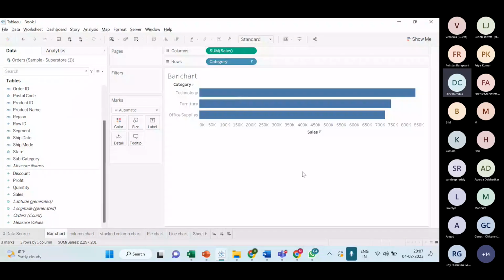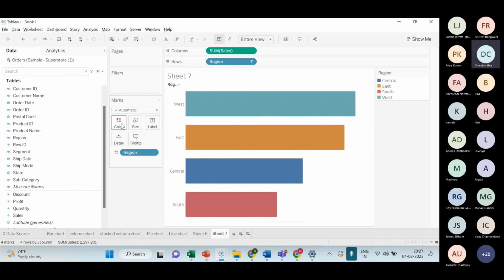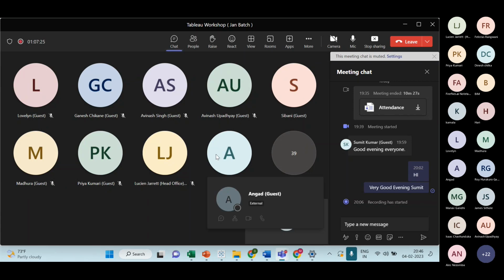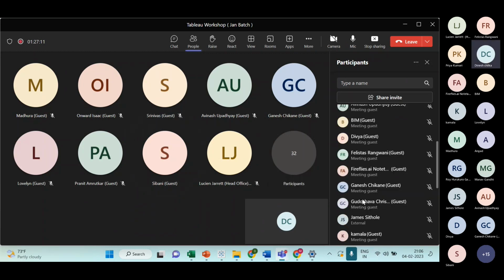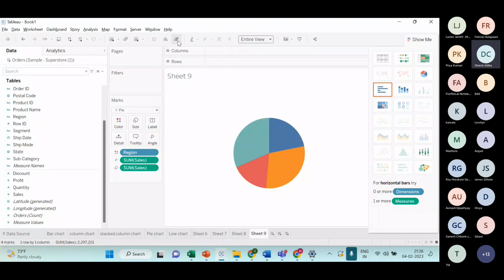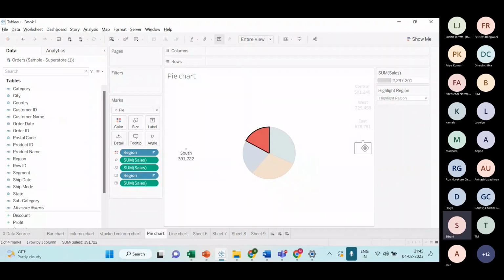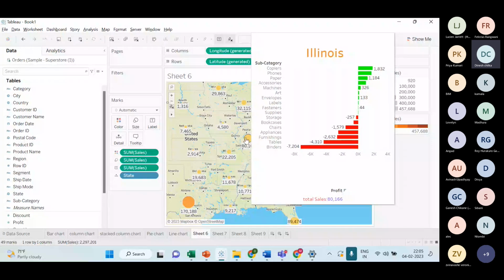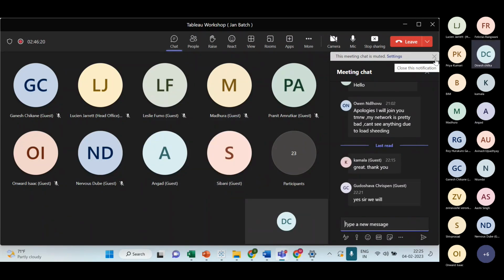Tableau Course - Basic To Intermediate ( Workshop ) (Jan Batch) (EP#3) (Marks shelf/Marks card)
"I'm ready to guide you on a journey to become a Tableau expert. Get access to valuable resources, tips, and guidance to build a successful data career. Bonus: I'll teach you the right keywords to help you get multiple interview calls.

See you in the workshop! ❤️

✔️ Data Download 📊